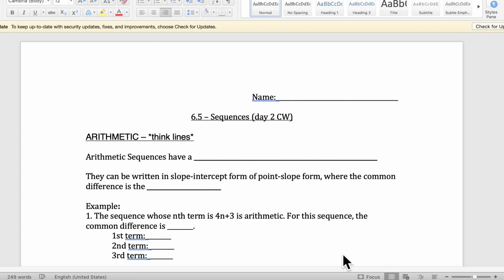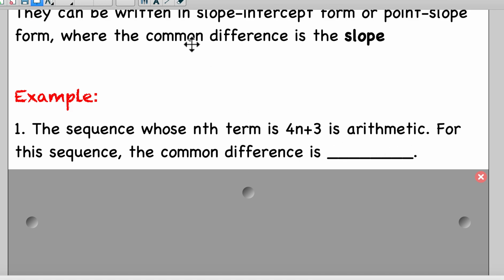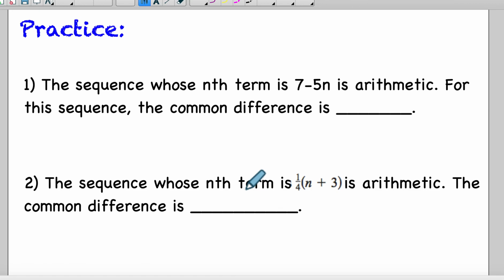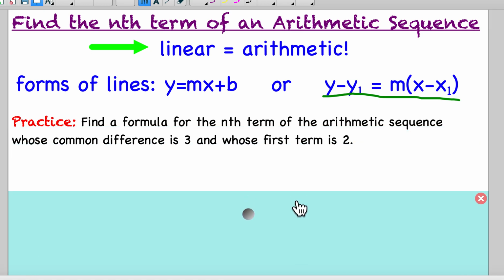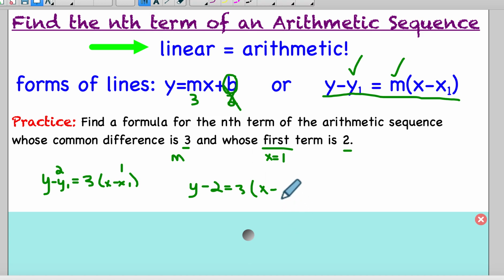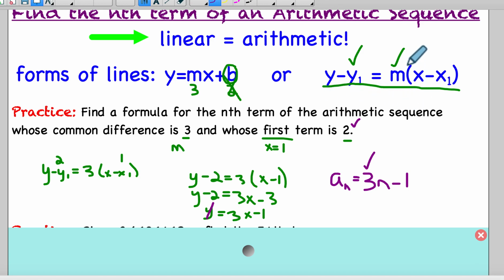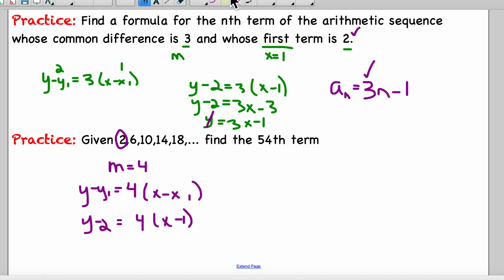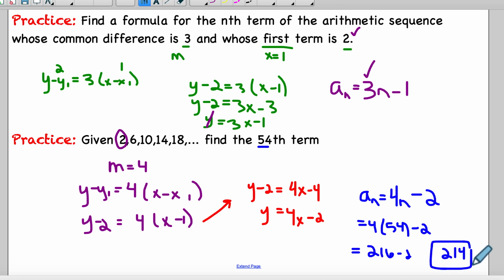6.5 Day 2 - Video #1